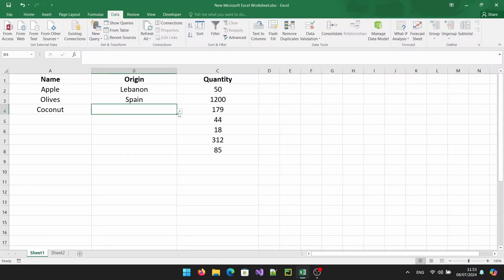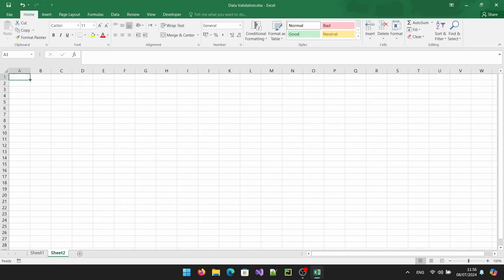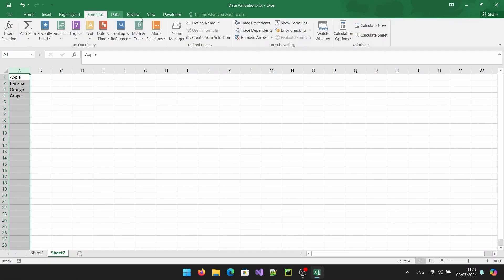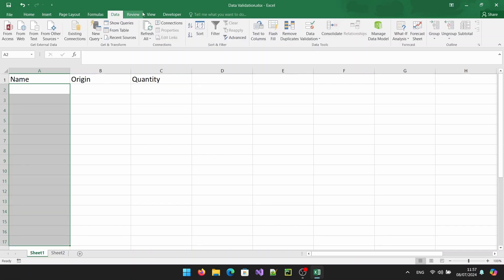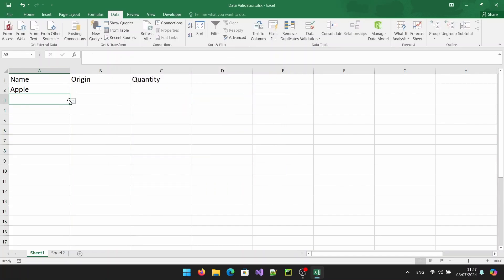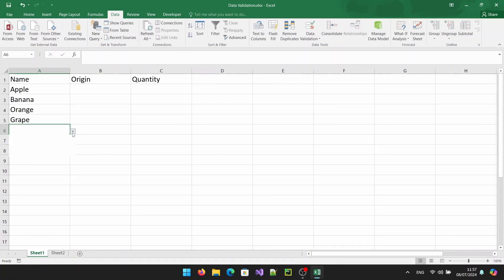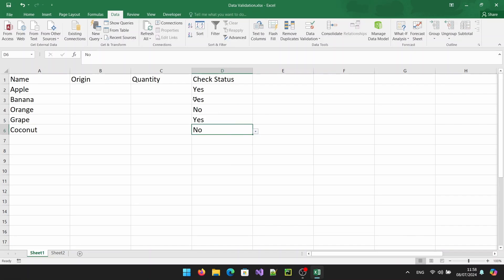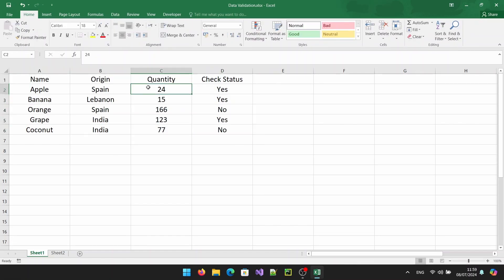Excel: Create Dynamic Drop-Down Lists in Seconds!!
Want to make your Excel spreadsheets more efficient and user-friendly?
In this tutorial, I’ll show you how to create dynamic drop-down lists using data validation!
Learn to manage your data with named ranges, and discover how to set up simple lists for options like 'Yes' or 'No'.
Perfect for ensuring data accuracy and consistency.